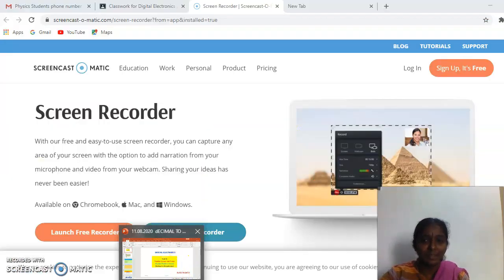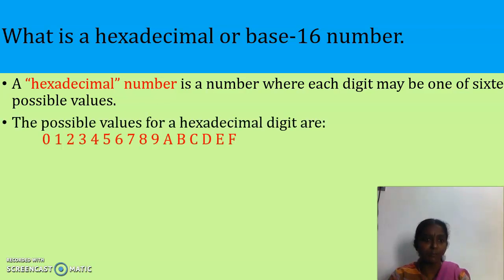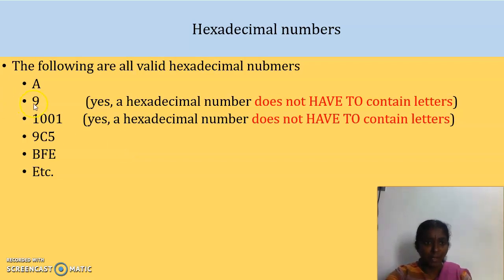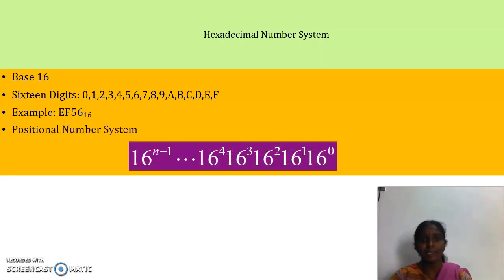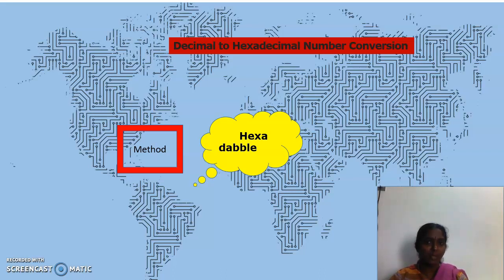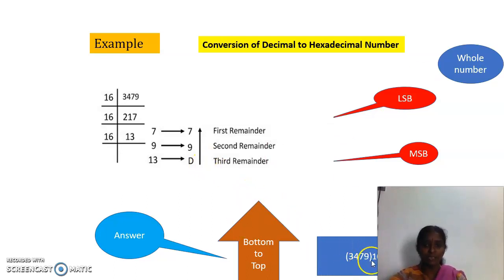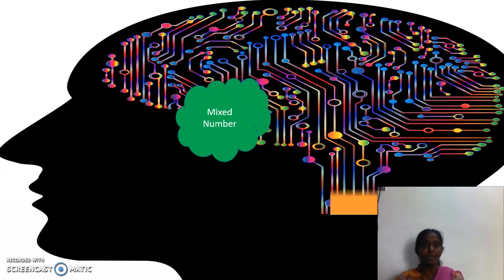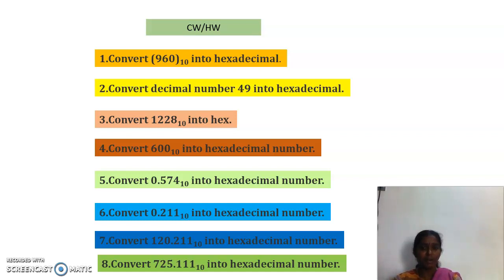Decimal to hexadecimal